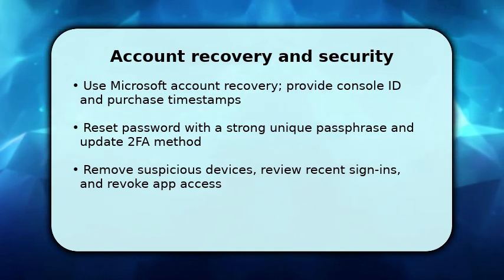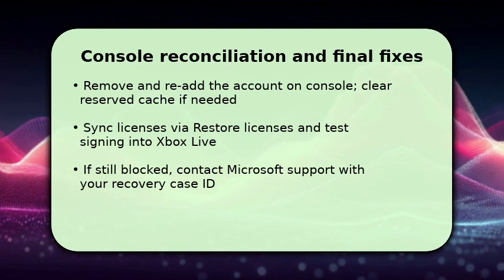How to Fix Your Xbox Live Account (only Way)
Learn the ultimate fix for your Xbox Live account issues. This video guides you through a comprehensive troubleshooting process, including password resets and contacting support when necessary.